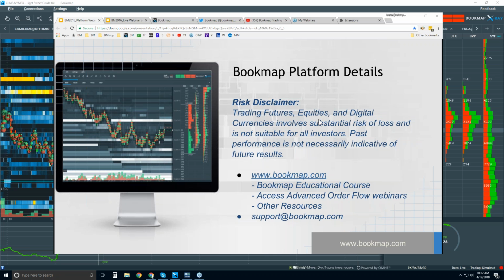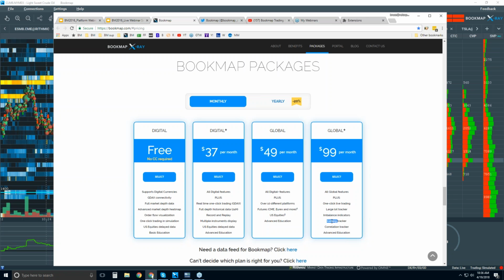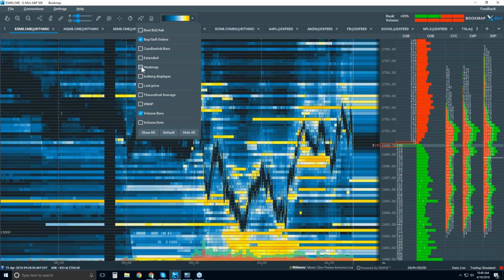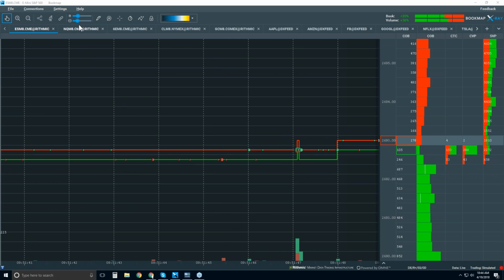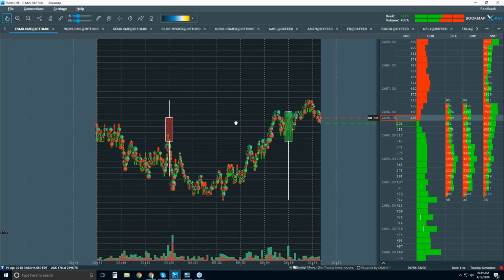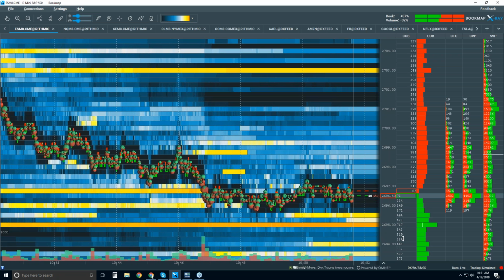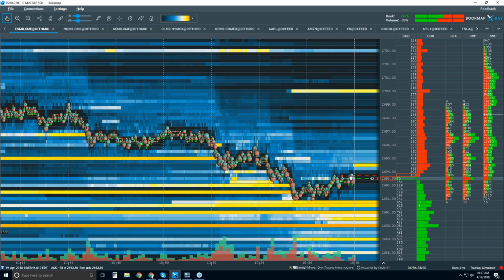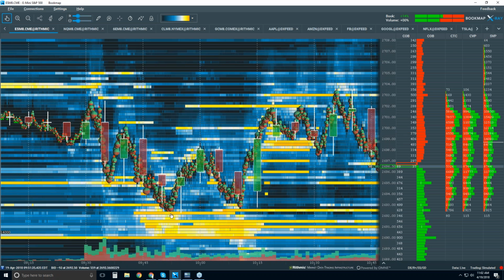2018-04-19 Bookmap Platform Details - Thur